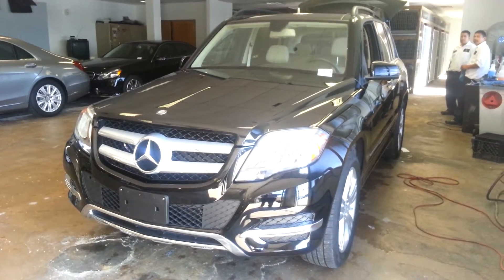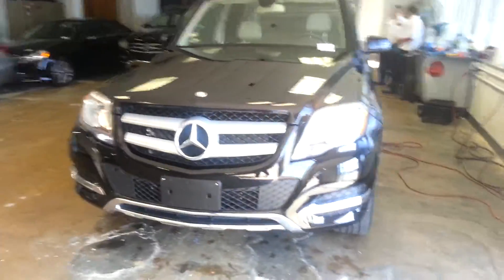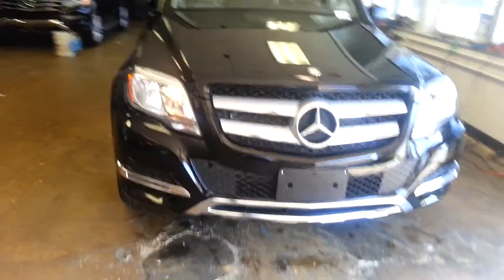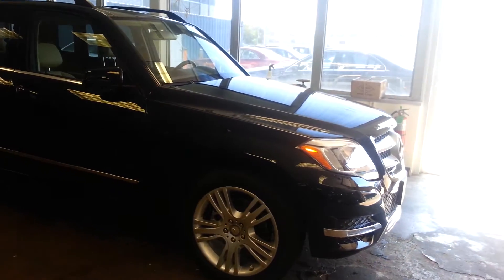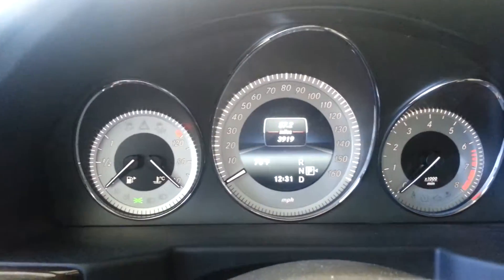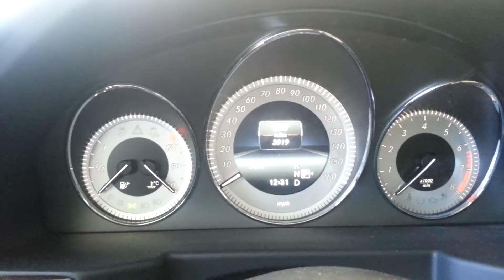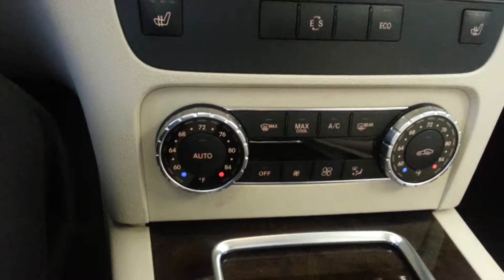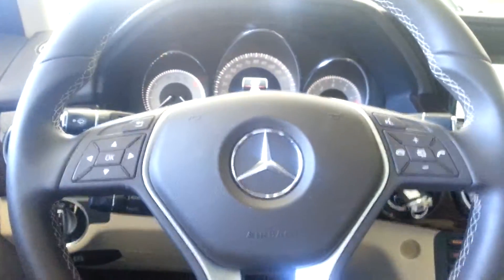2014 Mercedes-Benz GLK350 Loeber Motors Chicago Walk Around